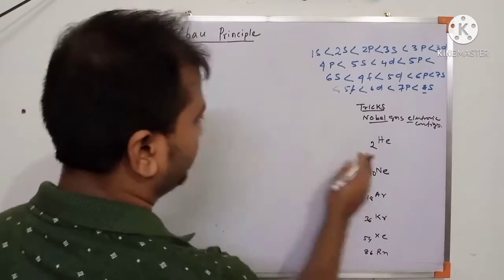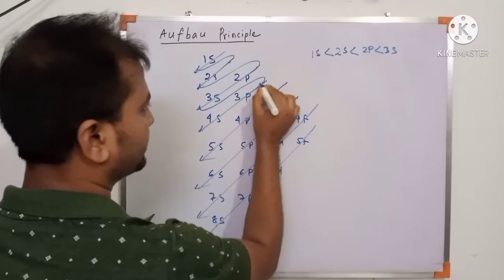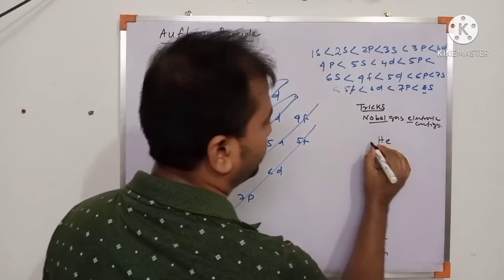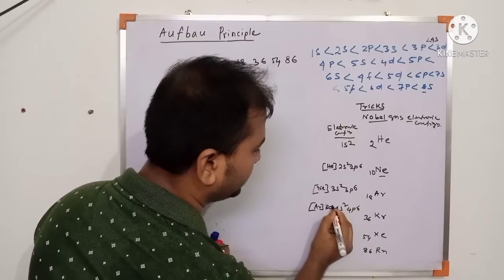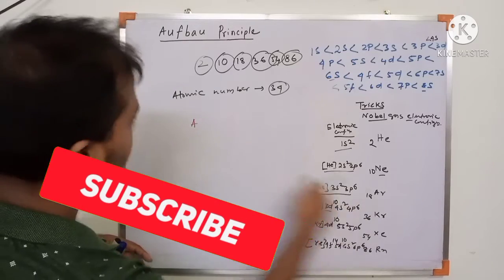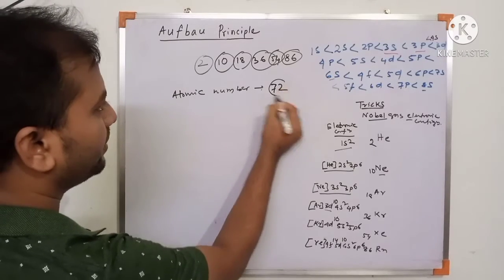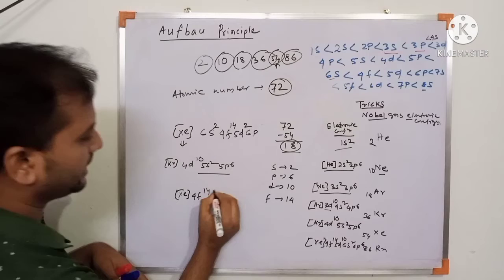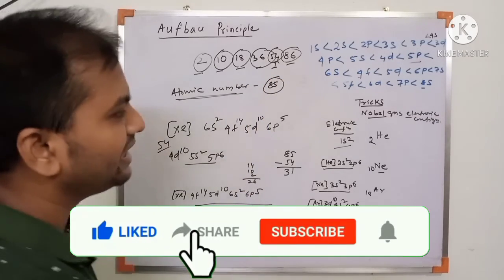Super Tricks General Electronic Configurations | Periodic Table Elements